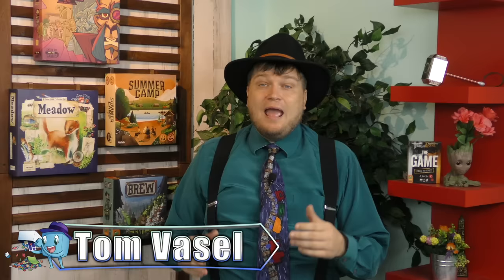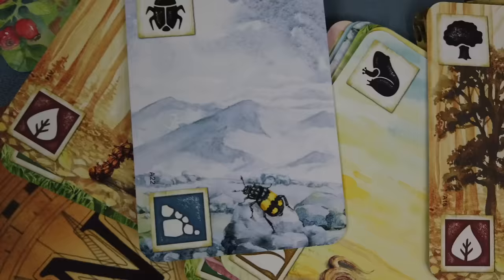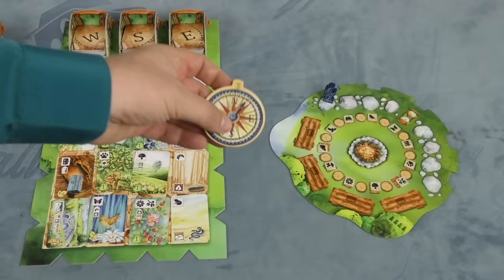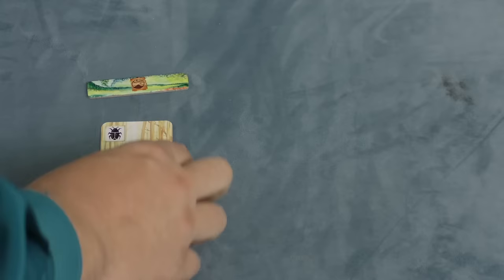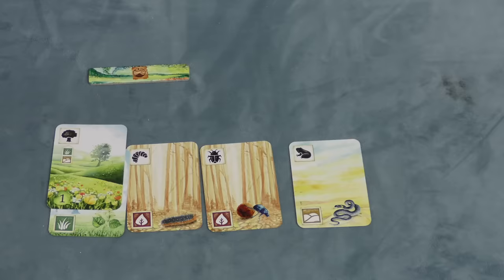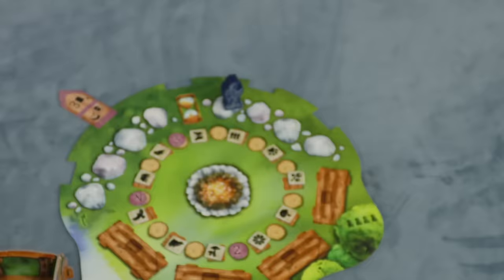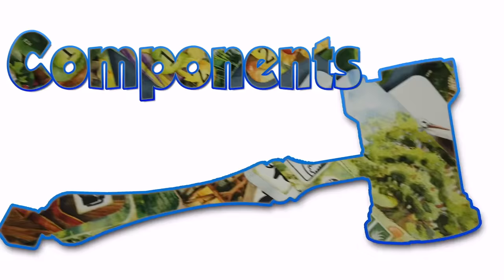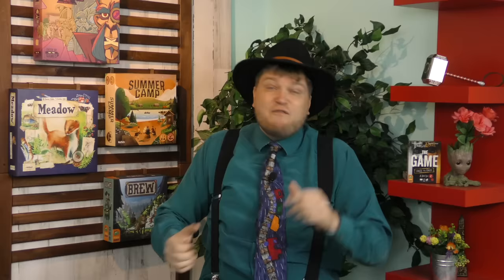Meadow Review - with Tom Vasel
Tom Vasel takes a look at a drafting game with watercolor animal art!

Intro 0:00
Overview 1:29
Final Thoughts 8:57